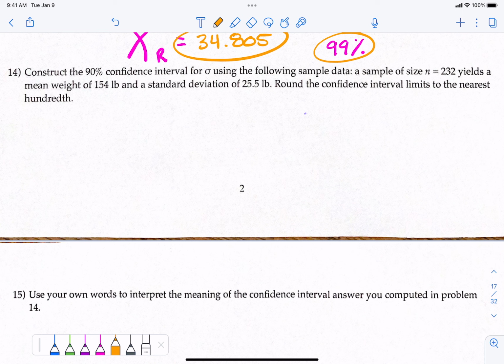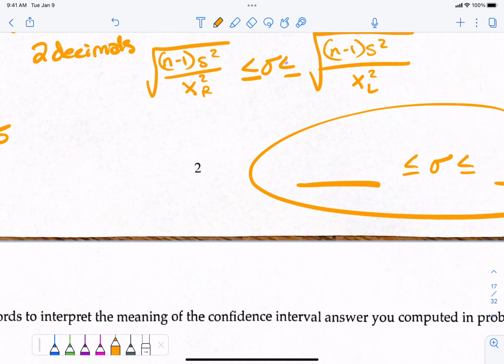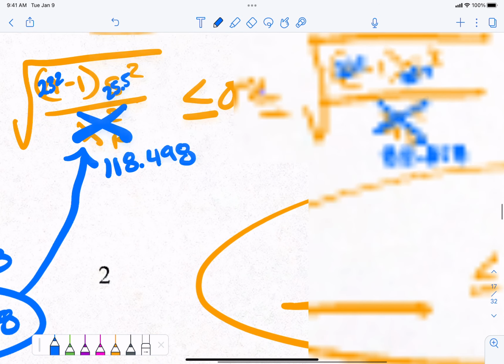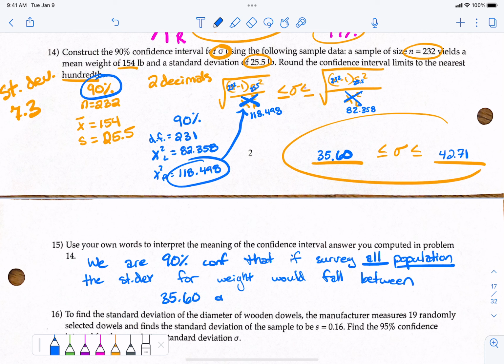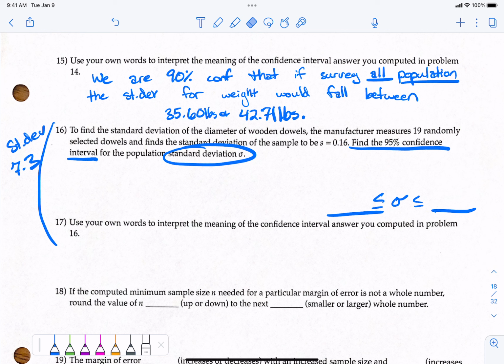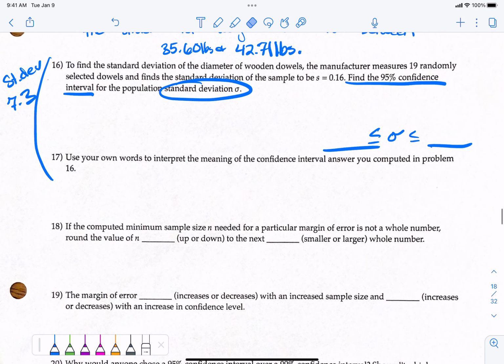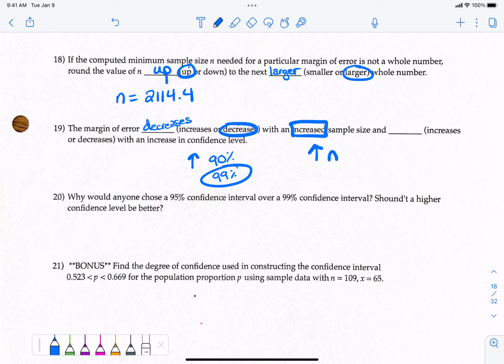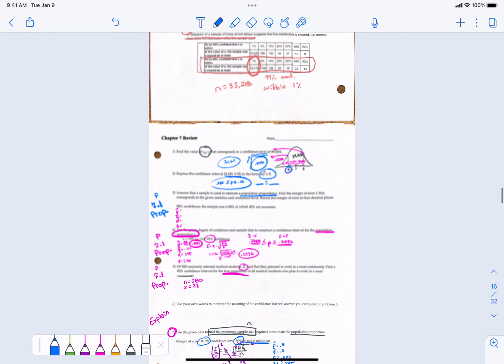Ch 7 Review Part 2